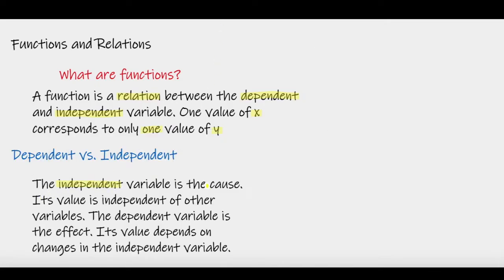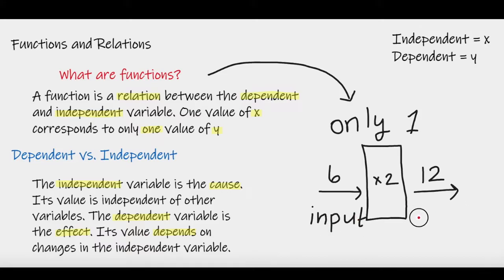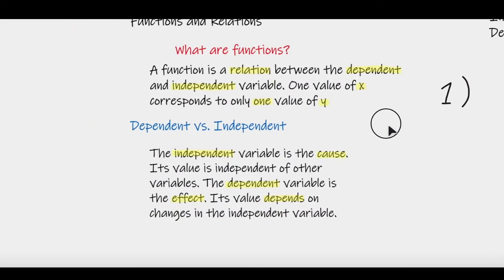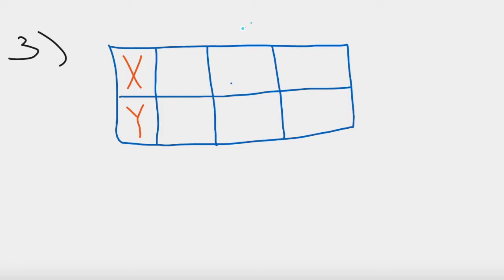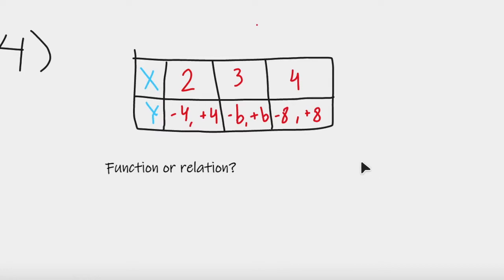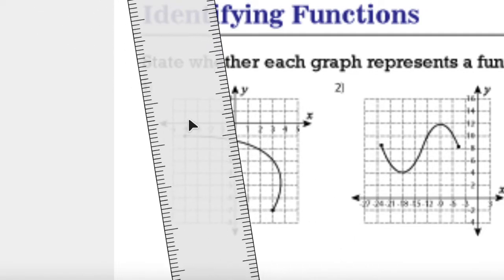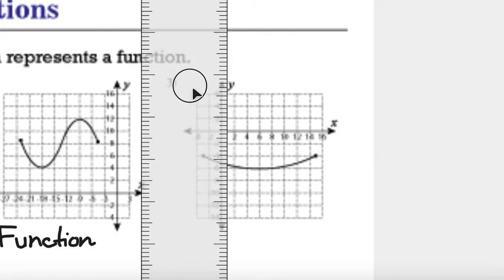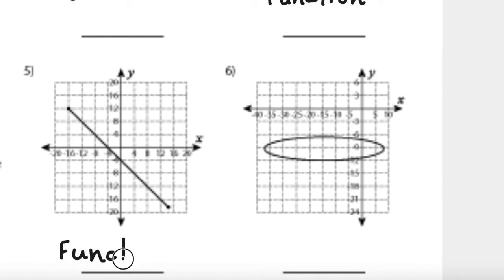Introduction to Functions: Function or Relation?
Welcome to ResearchSetGo! In this video, Josephine will explain the difference between functions and relations. Enjoy the video.